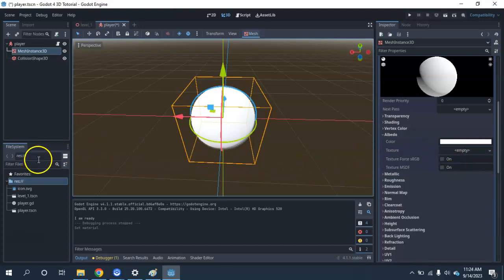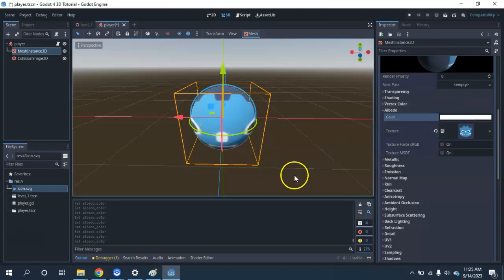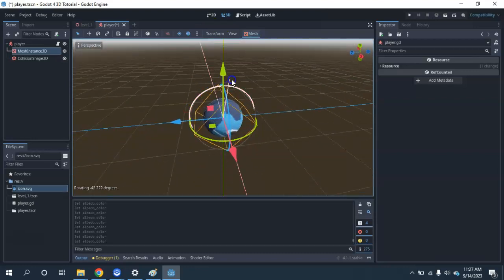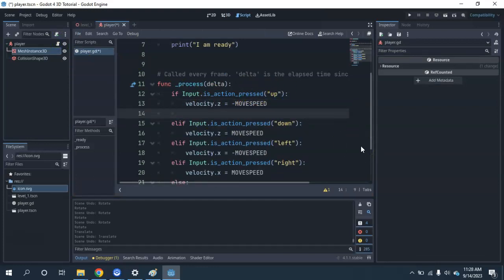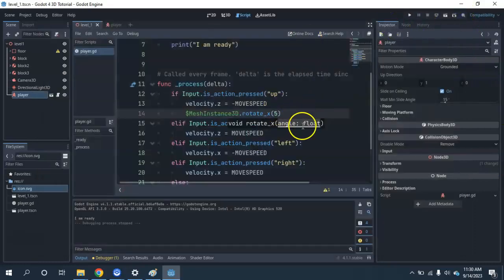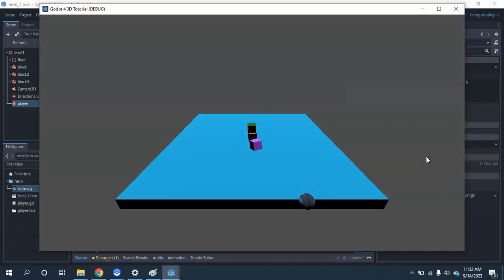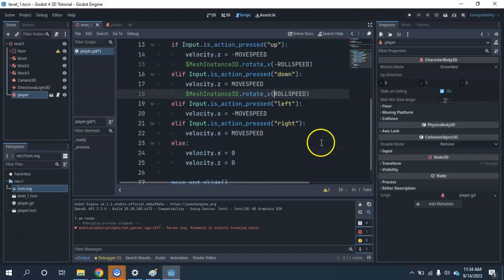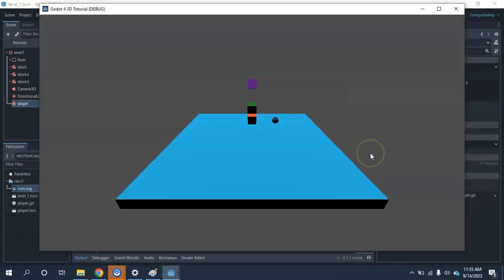Adding a Picture Texture and Rotating the player